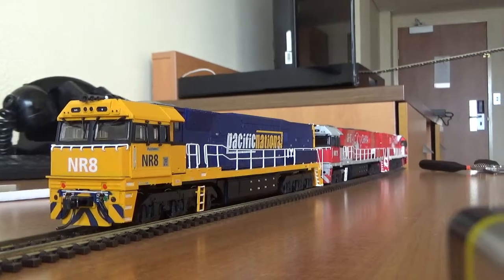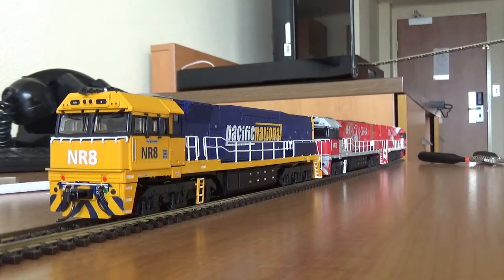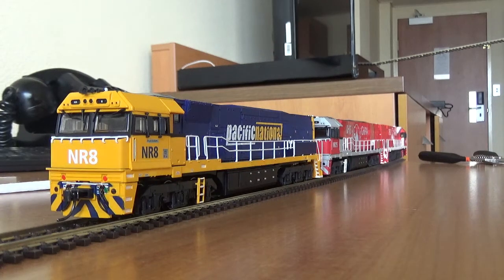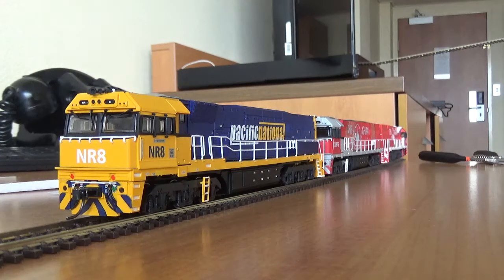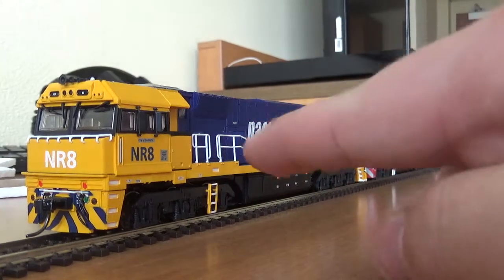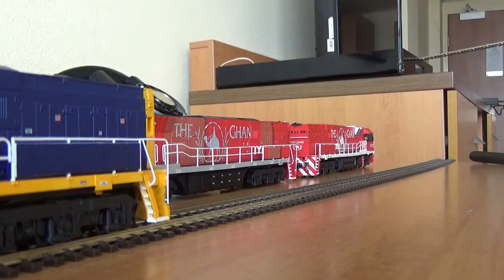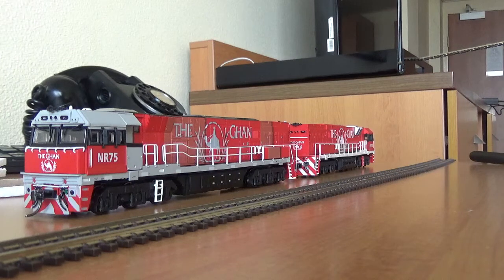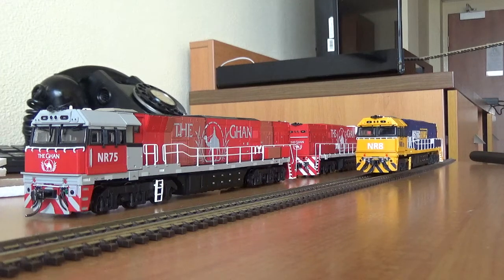my NR8 pacific national+NR75 Ghan+NR109 Ghan locomotive